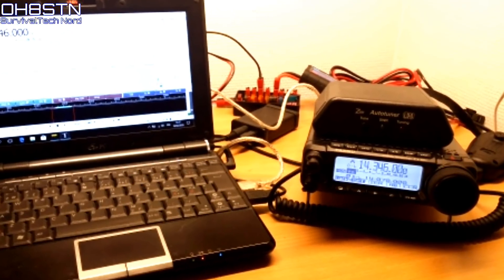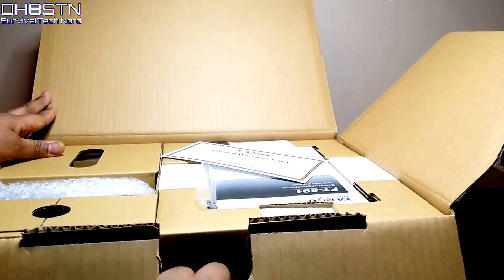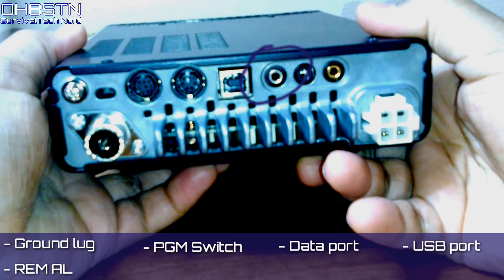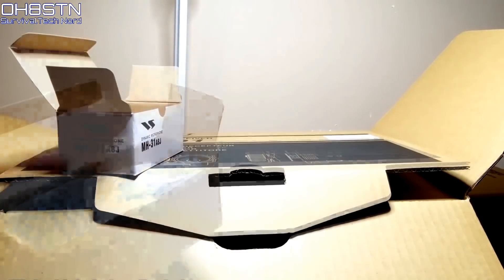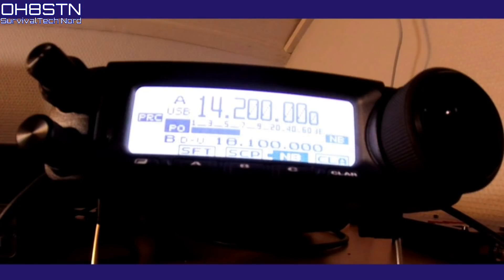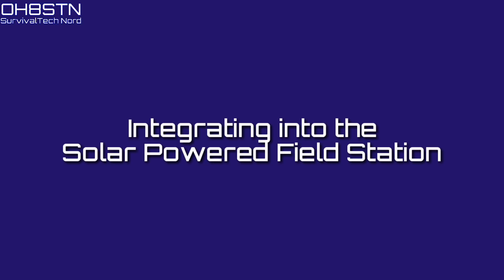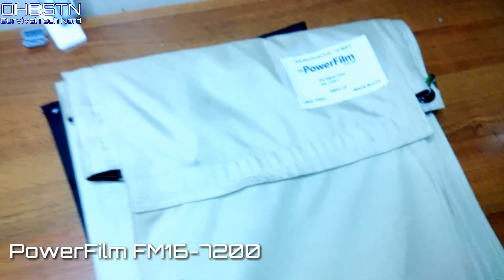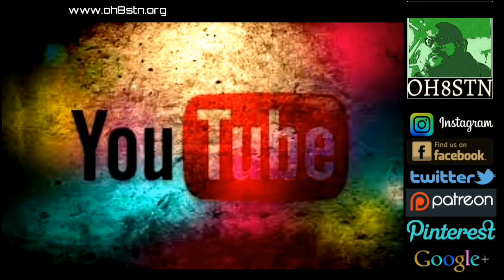Yaesu FT-891 Unboxing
Hello operators
Todays topic, the Yaesu FT-891 unboxing. In this video I do an unboxing, go through some of the key features of the Yaesu  FT-891, then discuss integration into the solar-powered portable ham radio station.

The Yaesu FT-891 is an excellent mobile or field radio. It has an exwellent receiver, built in filtering, and just a little larger than the Yaesu FT-818. I chose the FT-891 ovwer the FT-857 because of its better screen, superior receiver, and better value.  Currently, if you want to put a 100 watt radio out in the field to operate portable, this radio is the most portable, and functional way to achive that.

- PowerFilm FM16-7200
- PowerFilm FM16-1200
- Chameleon  CHA TD
- DIY LiFePO4 battery pack

- If you've found this episode useful, consider dropping a buck in the tip-jar:
it helps pay for all the  components and consumables you see in the videos

- Shopping at Amazon?